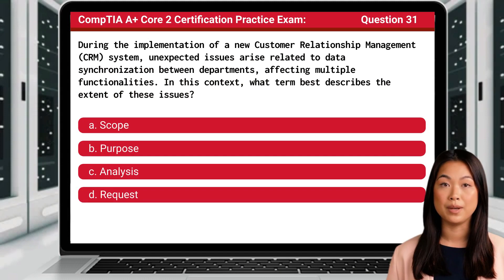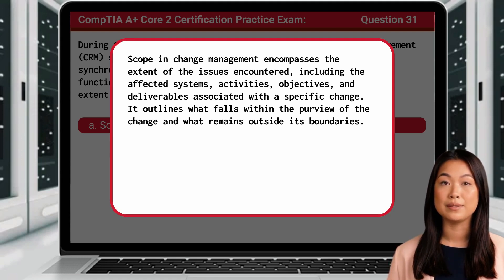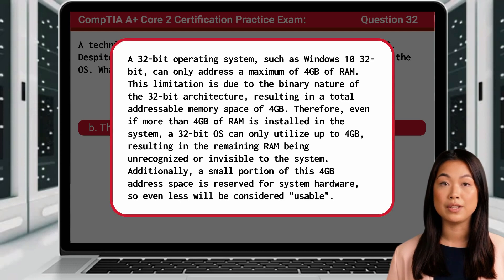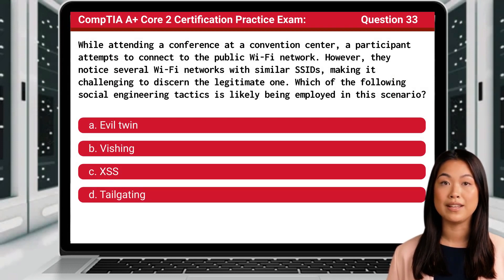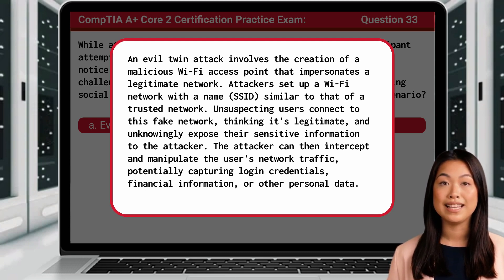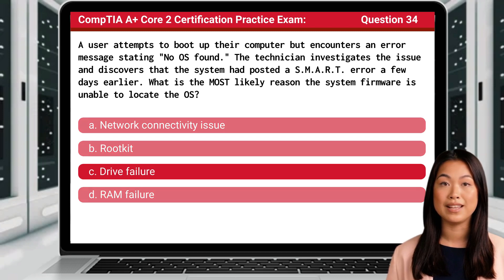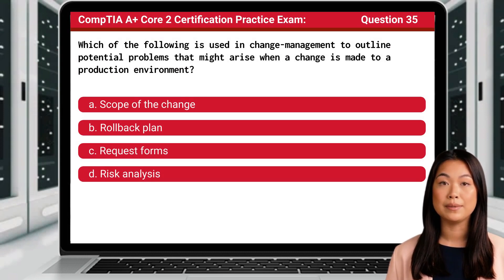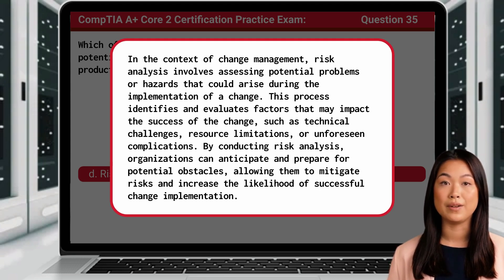CompTIA A+ Core 2 (220-1102) | Practice Exam | Questions 31-35